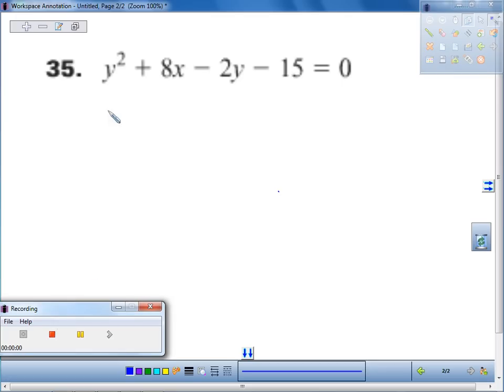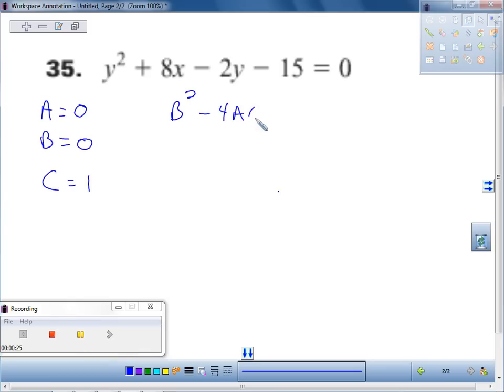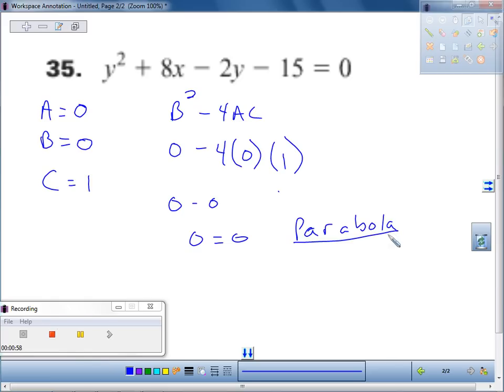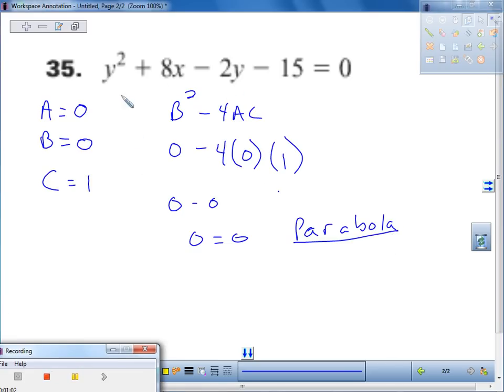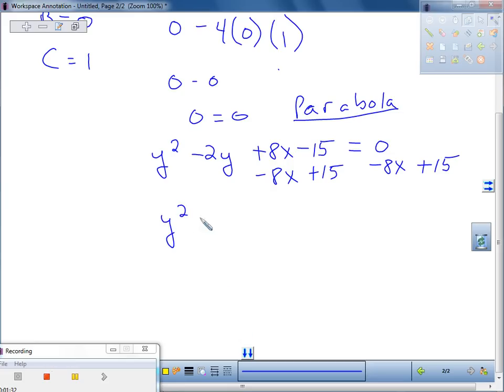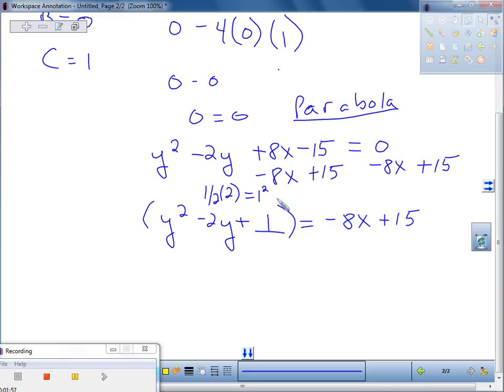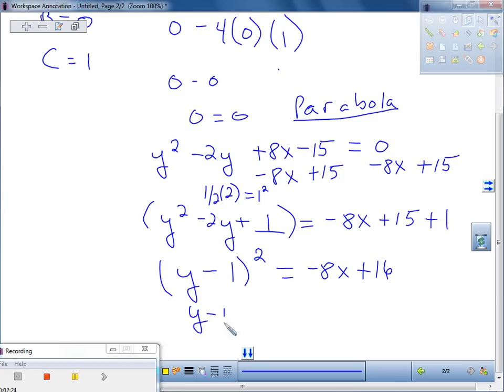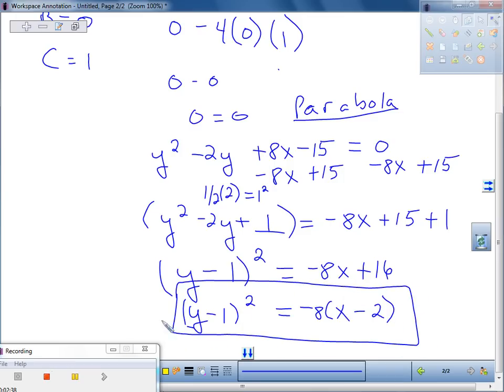Classify the conic and write the equation in standard form 35